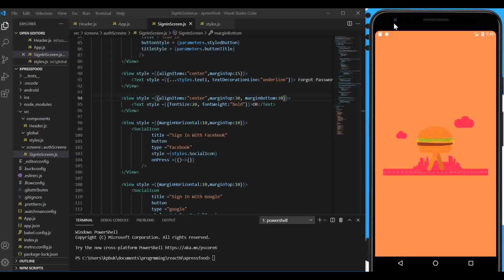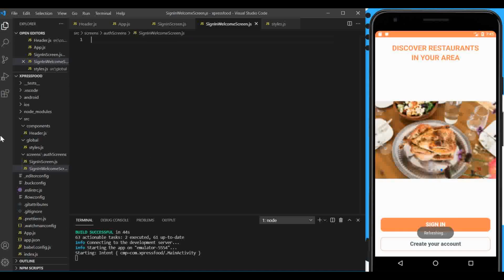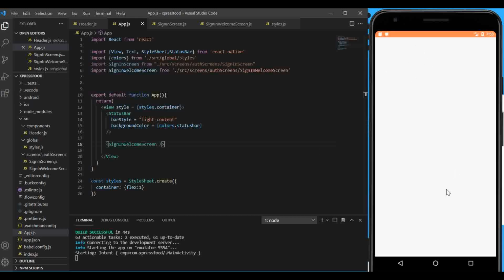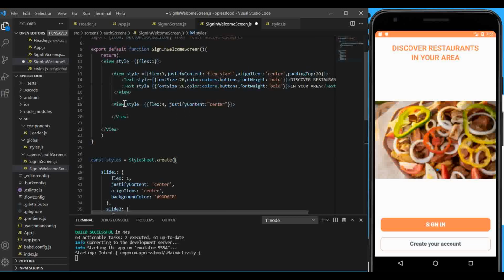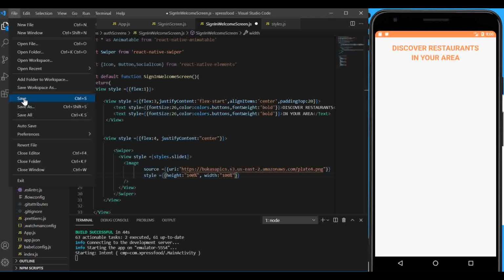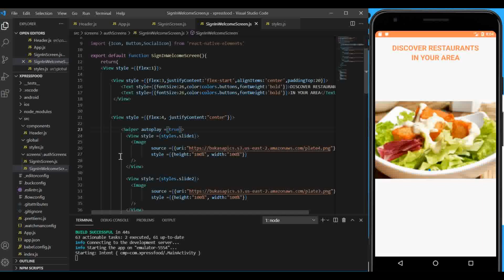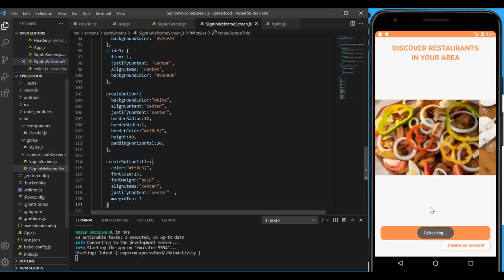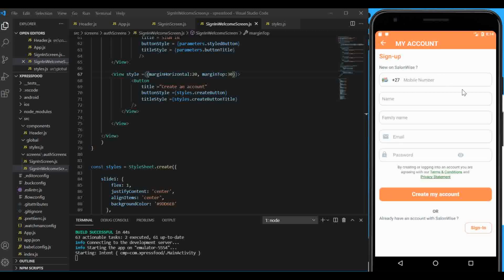Food Delivery App : #5 Image Swiper /Carousel in Welcome Screen - React Native And Firebase